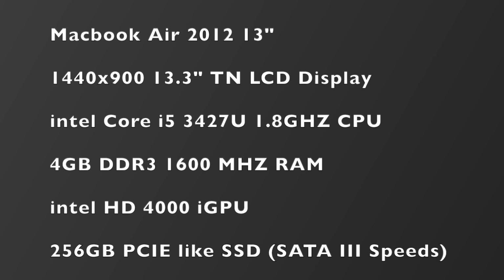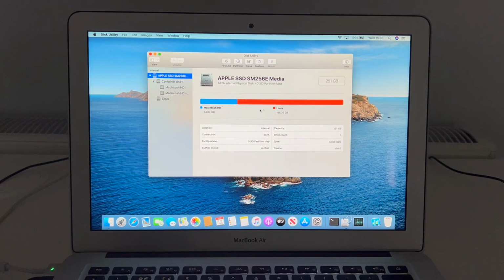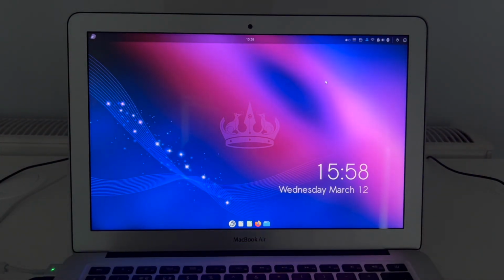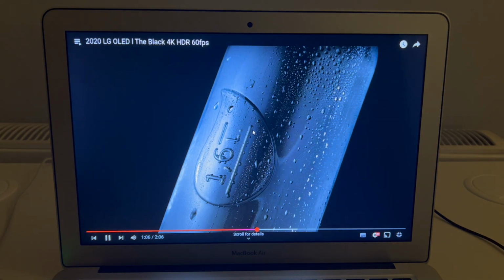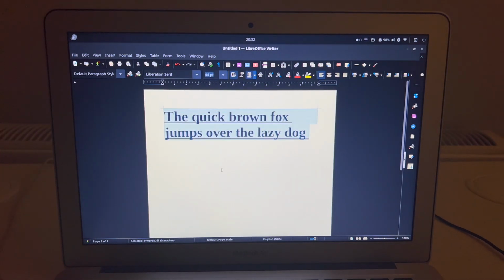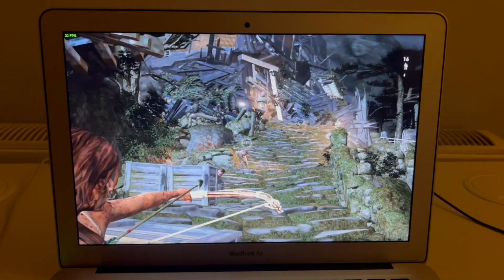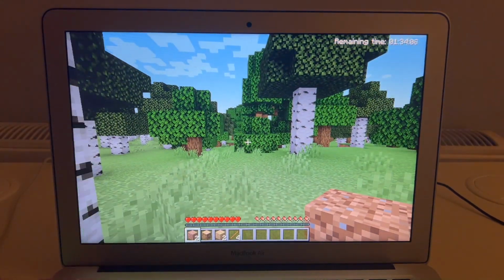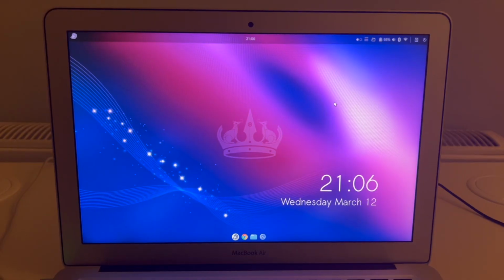MacBook Air 2012 13 inch - Running Ubuntu Budgie 24.04 - Breathing new life in 2025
In this video I Install Ubuntu Budgie 24.04 on a 2012 MacBook Air with an i5 CPU and 4GBs of RAM to give it a new lease on life in 2025.

The Office US is the intellectual property of NBC and is displayed here for demonstrative purposes only.

00:00 - Intro & Specs
02:18 - Ubuntu Budgie install
08:38 - Ubuntu Budgie General
17:16 - Ubuntu Budgie Gaming
27:30 - Benchmarks